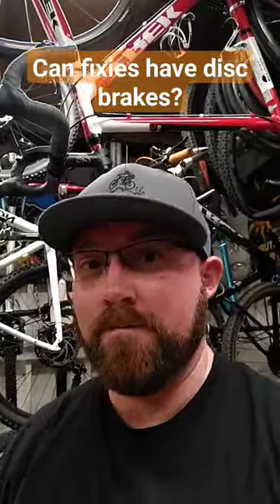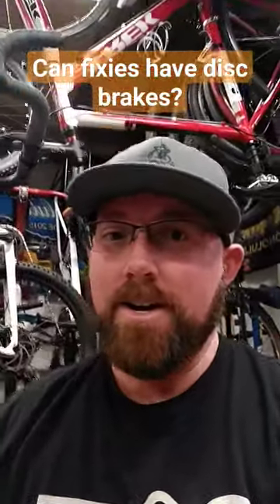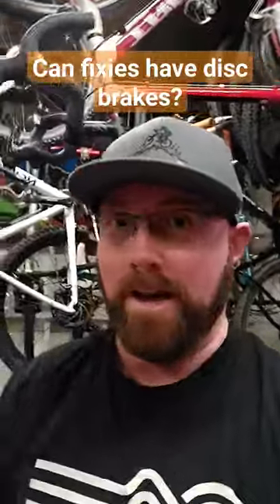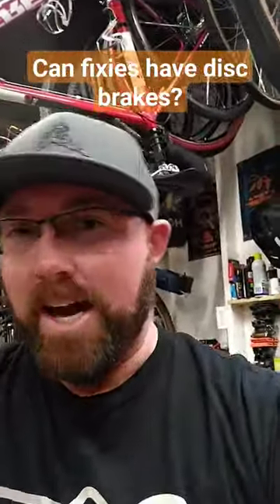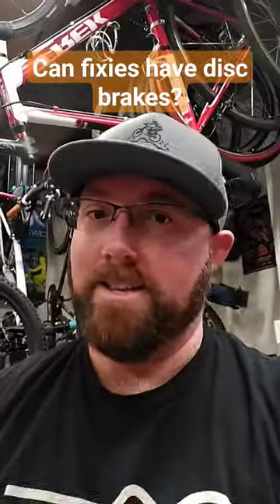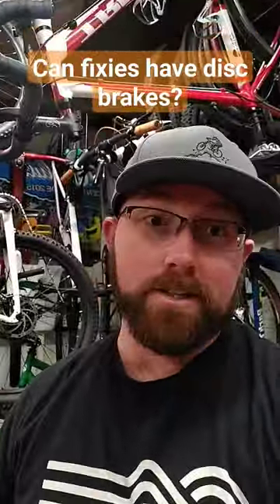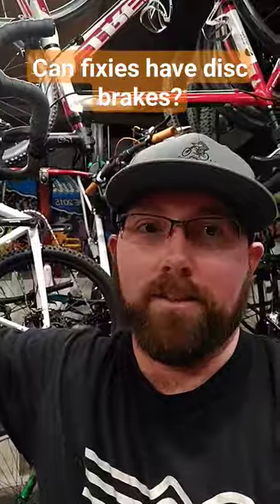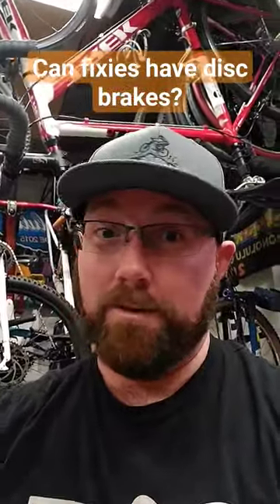Can fixies have disc brakes?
Can fixies have disc brakes? Let's talk about it!

1050 N Hills Blvd #60554